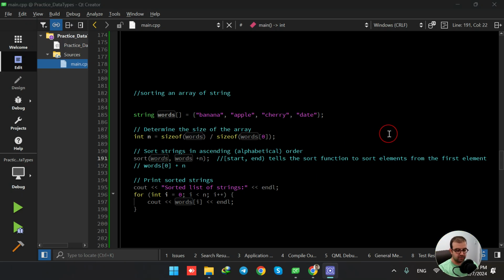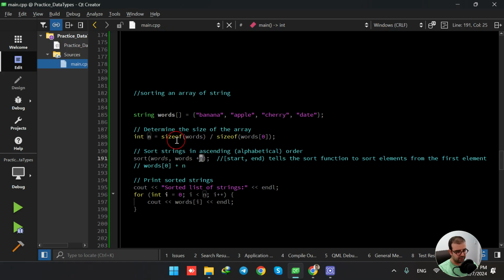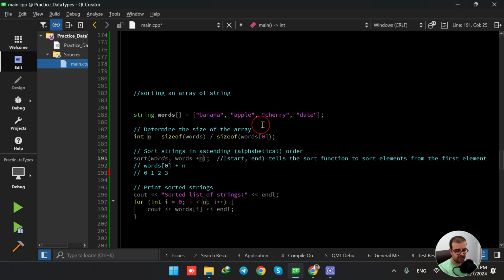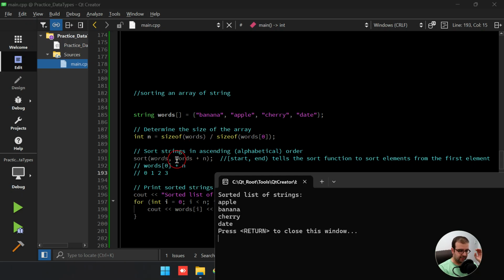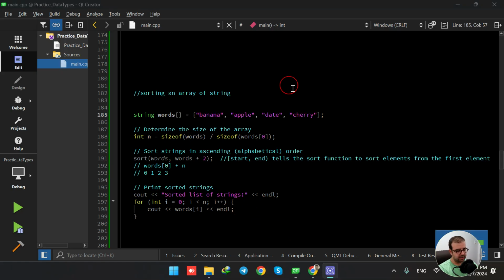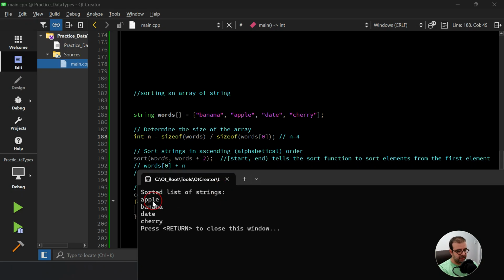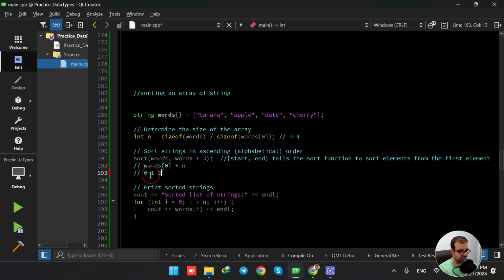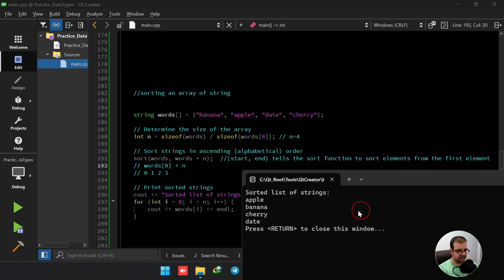How to work with an array of string in C++ (Part 2)?